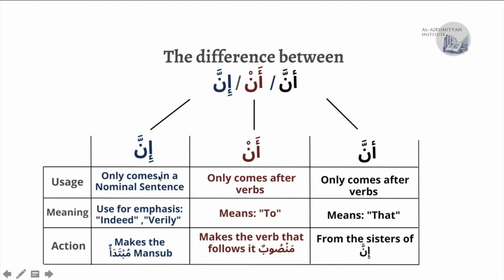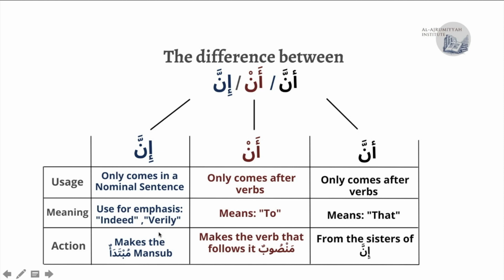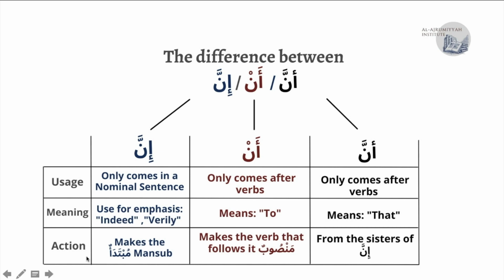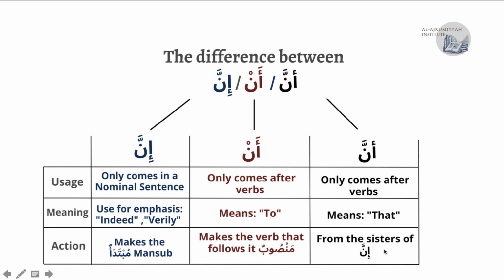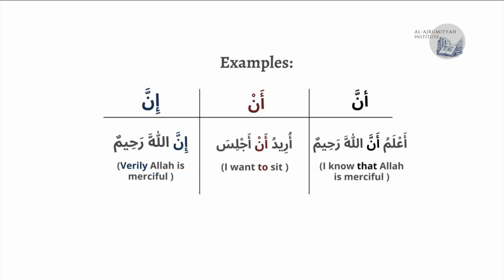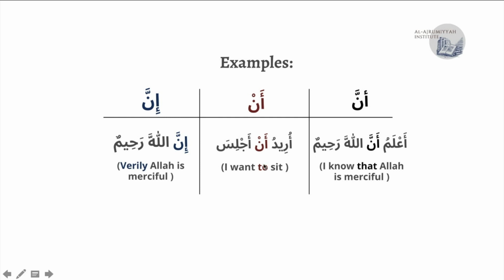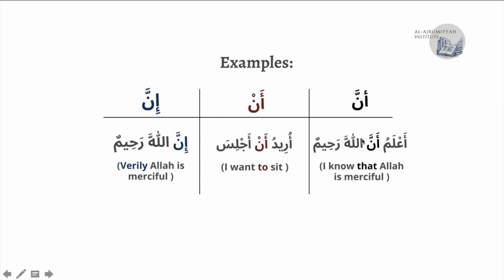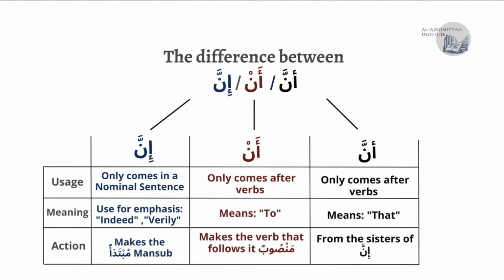The difference between أنَّ / أَنْ / إِنَّ (Ina/An/Ana)